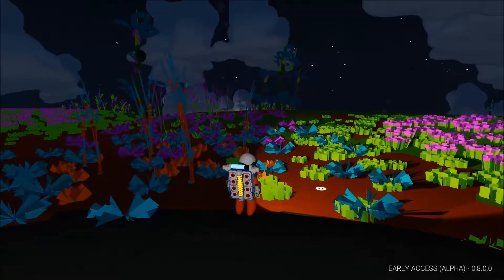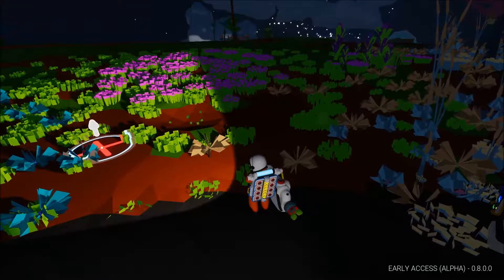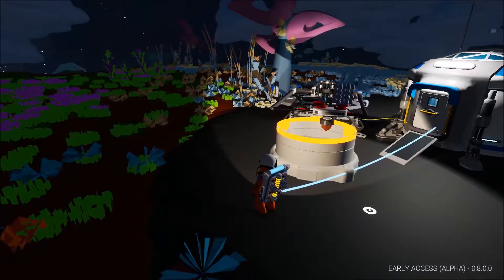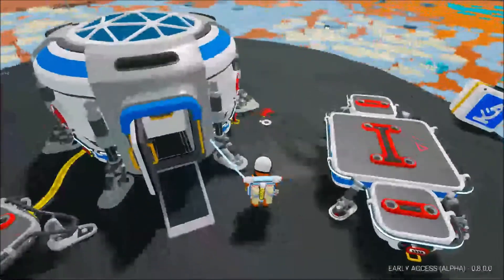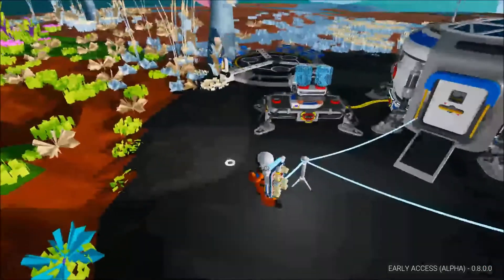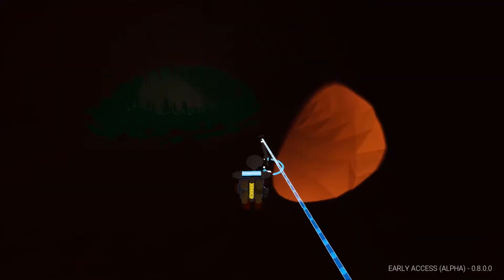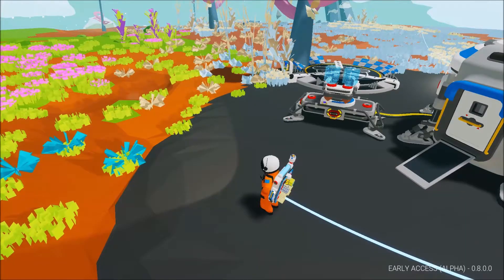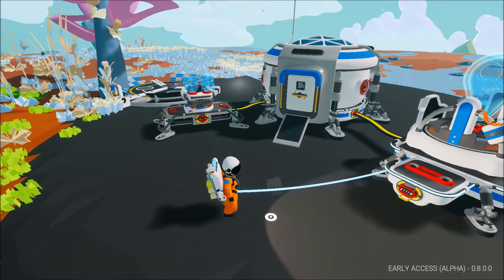Astroneer Gameplay #1 l New Updates!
I have not played Astroneer for a time, but going back to it, I notice some changes.